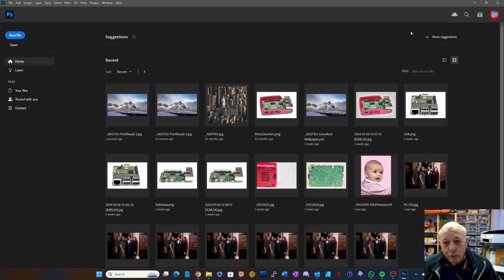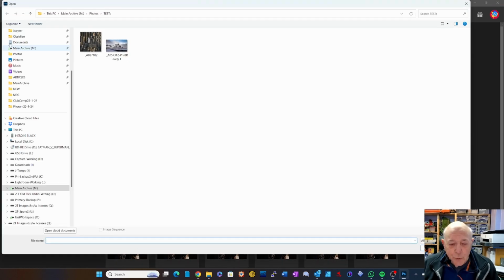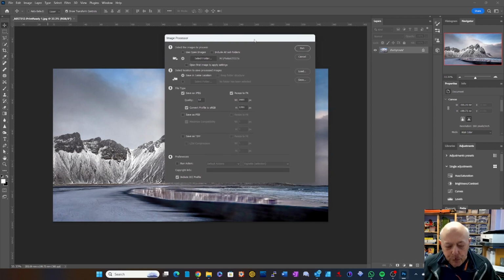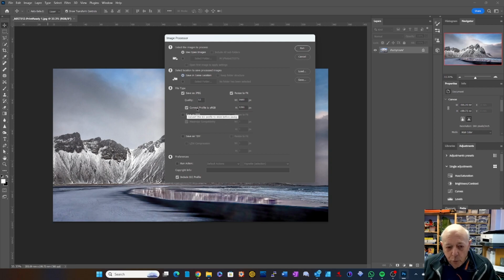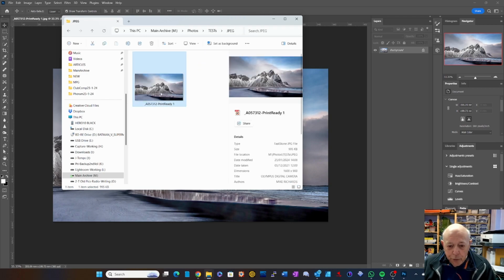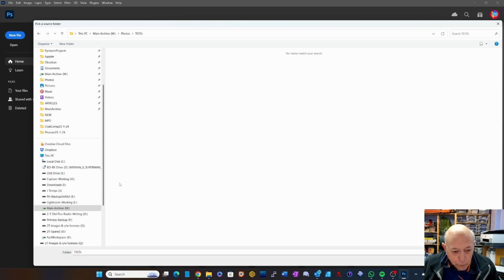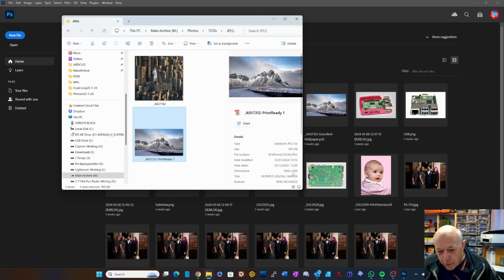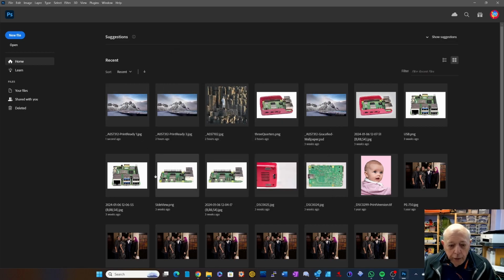Resize images for club competitions (DPIs)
This short video will show you how to use Photoshop's powerful Image Processor to quickly resize single images or entire folders.

Mike Richards
Ringwood Camera Club